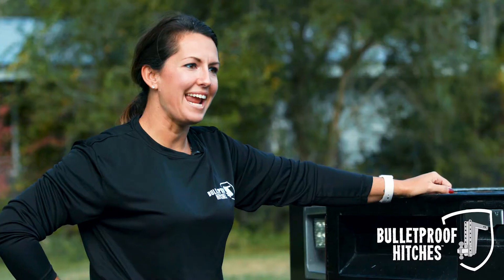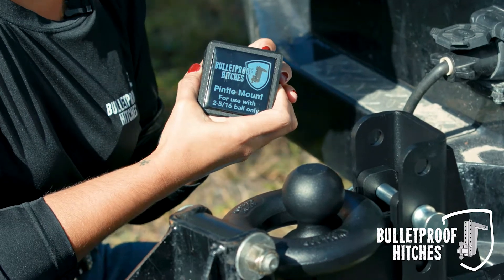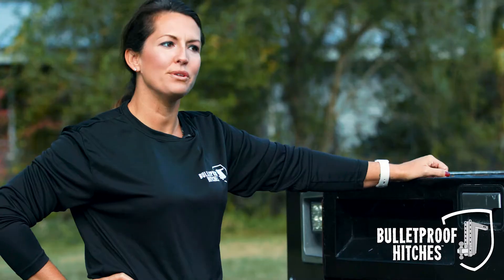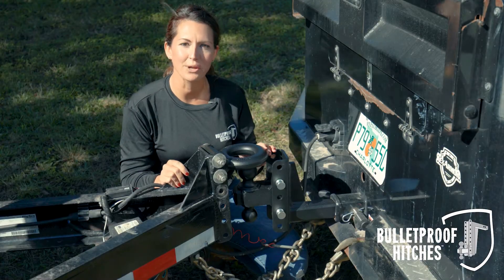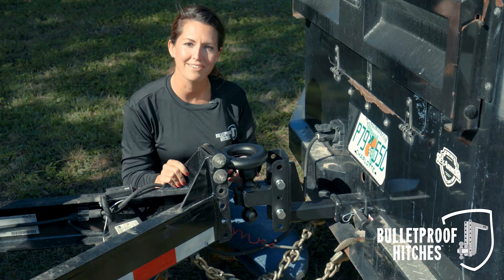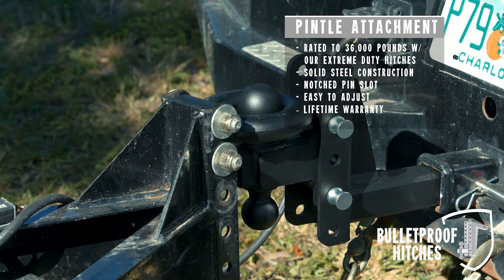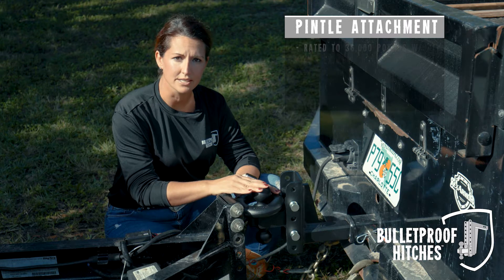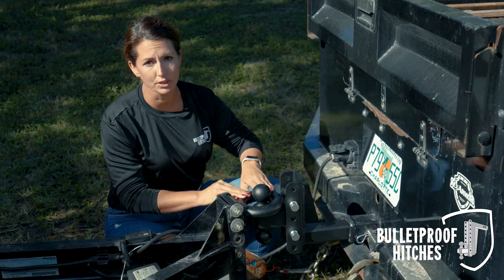BulletProof Hitches Pintle Attachment - How to Install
In this video, we will show you how to use your BulletProof Pintle Attachment